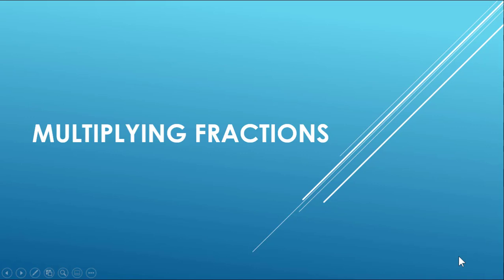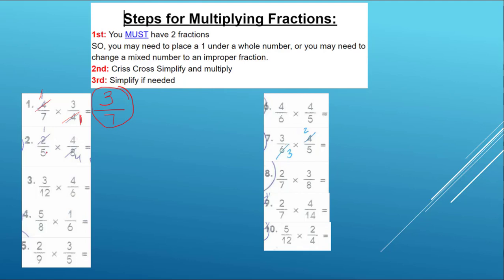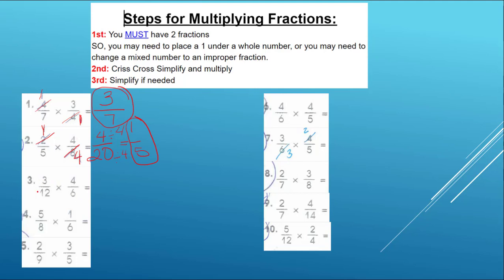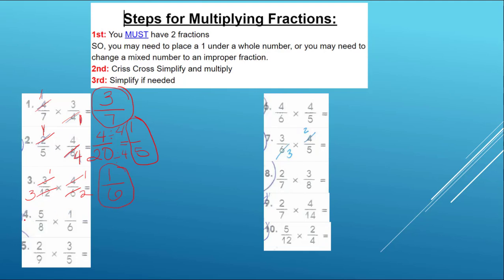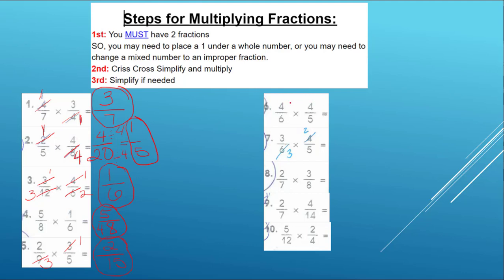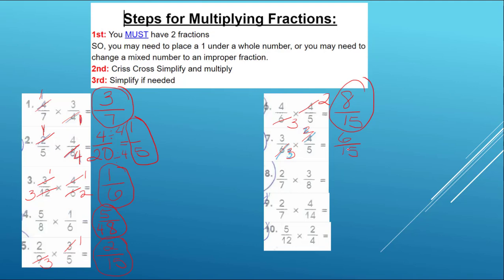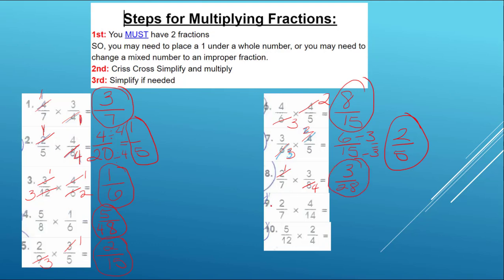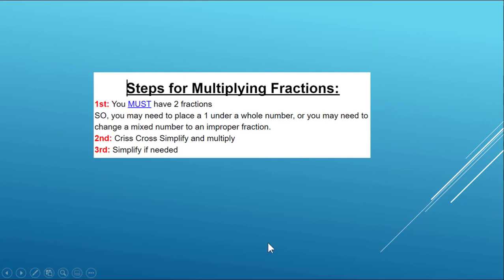Multiplying a Fraction by a Fraction and simplifying the proper fraction